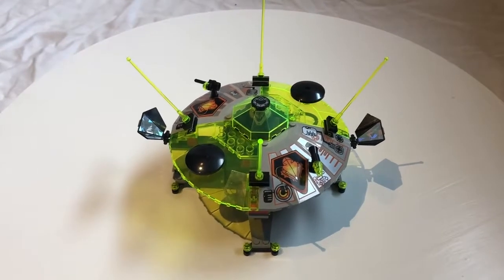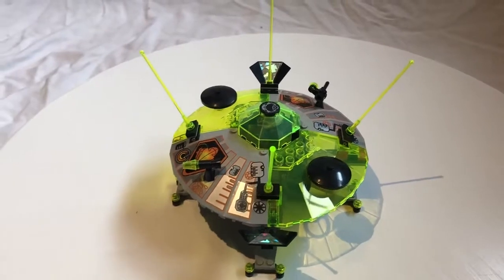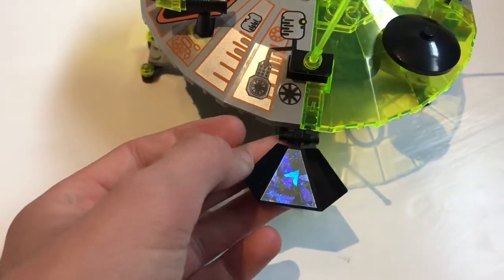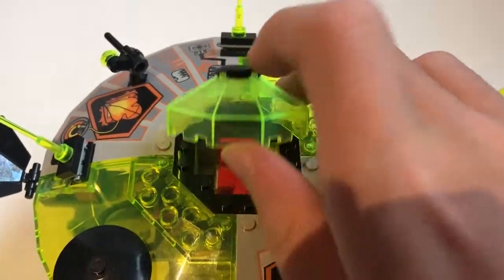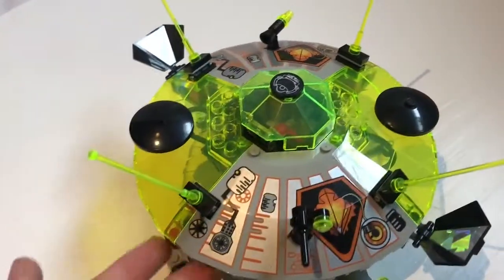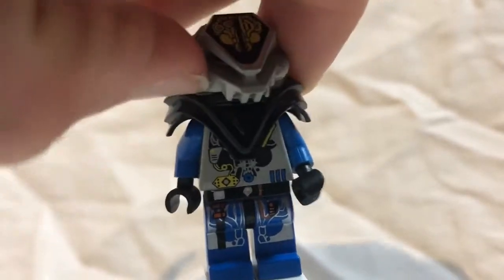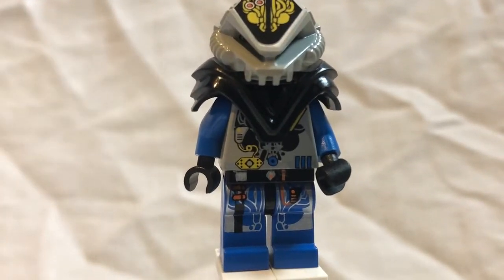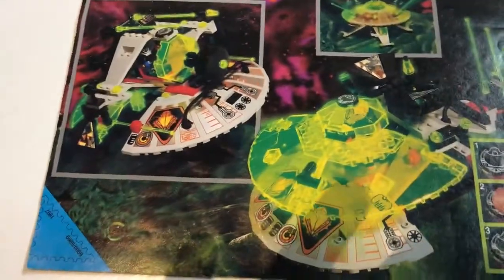Lego 6900/6999 Cyber Saucer Set Review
Time for another UFO review! Something spoooooooky for Halloween!
Fun Fact: This set was released twice (thus the two numbers). If you want to find out more watch the video. The link to the mask image is
below, along with links to even more UFO reviews!

Mask image!